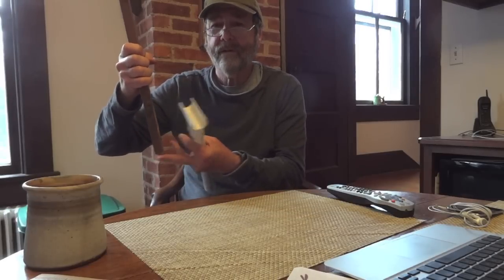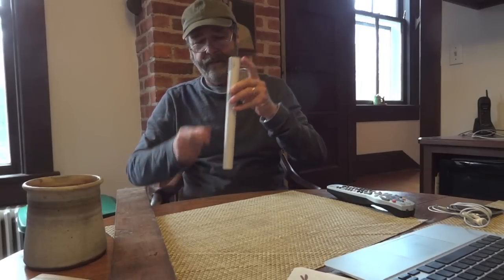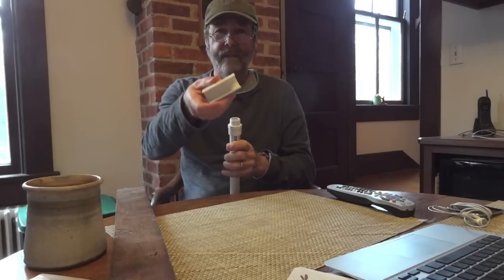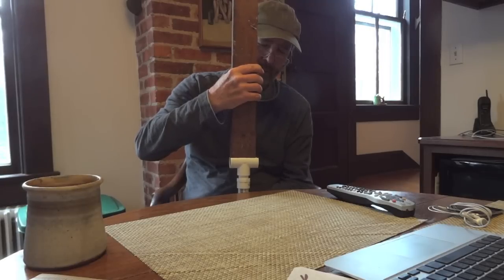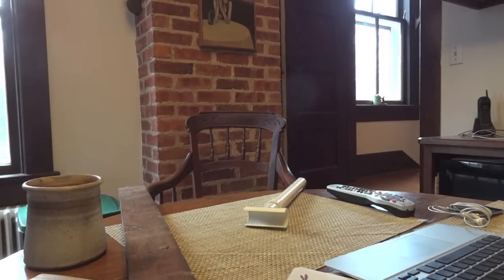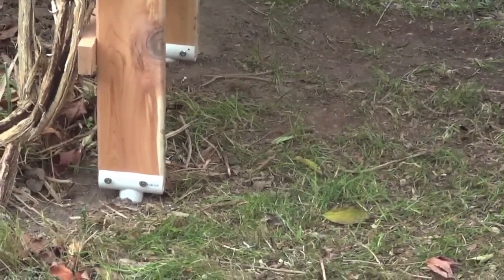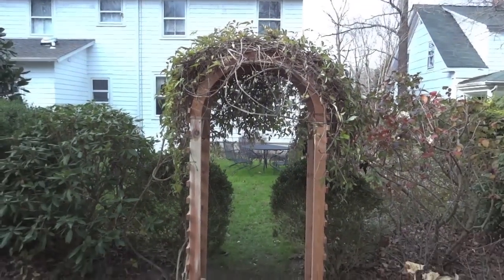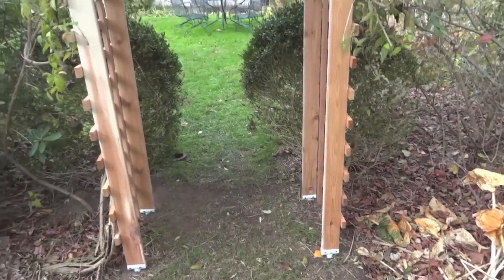Anchor (footing) for arbor or trellis no concrete required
Hurricane Sandy blew over our old arbor. We installed a new one and the anchor or footing was made from common fittings in the plumbing supply section including a snap on T fitting (Lasco). The whole business costs less than $20 and will keep the cedar wood from rotting since it is raised off the ground and the PVC material should not rot and hopefully will be resilient.  I used stainless steel screws. PVC T snap or Lasco snap on T